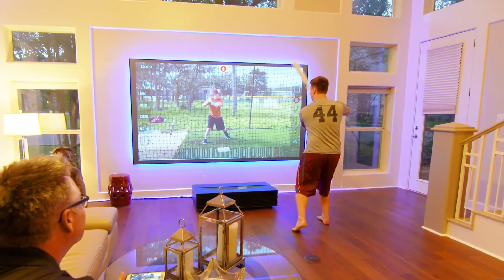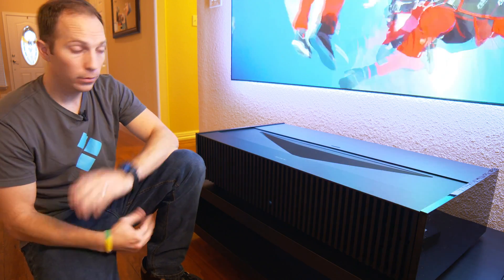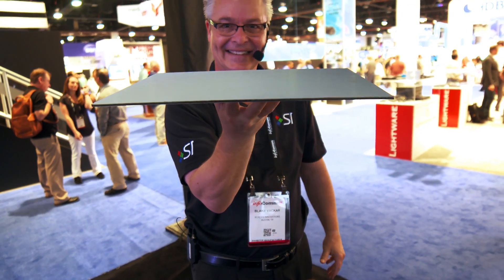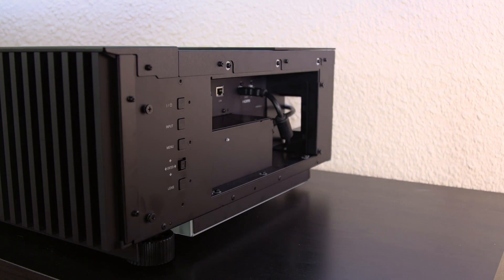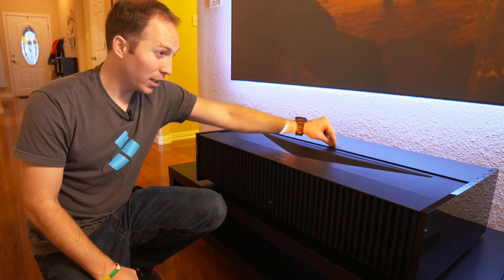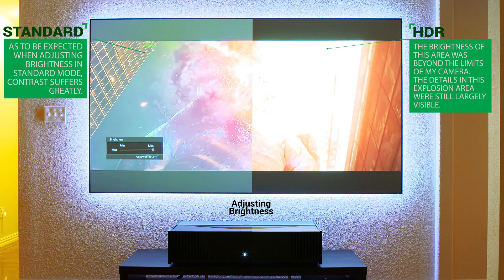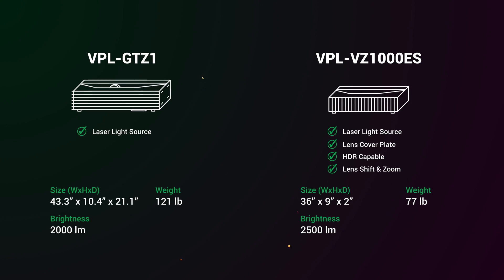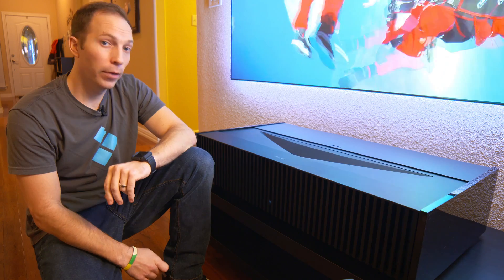[CES 2017] VPL-VZ1000ES Sony HDR Ultra Short Throw Projector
[CES 2017] VPL-VZ1000ES Sony HDR Ultra Short Throw Projector and Zero Edge Short Throw Projection Screen

You’ve probably already seen Sony’s GTZ1, the world’s most technology rich ultra short throw projector with 4k resolution, a Laser light source, and 2000 lumen output. What you haven’t seen, though, is Sony’s brand-new VZ100ES – a new take on this incredible ultra short throw technology. The best part? - Sony handed us one of these bad boys before the official announcement. Get your first look here.